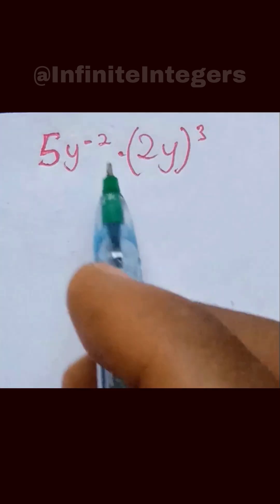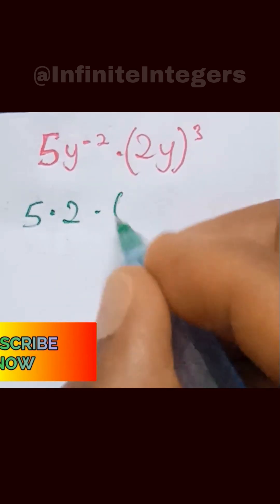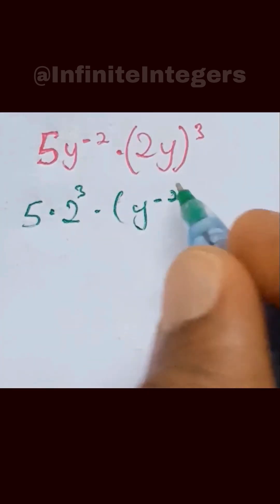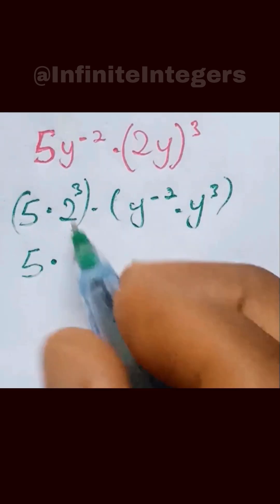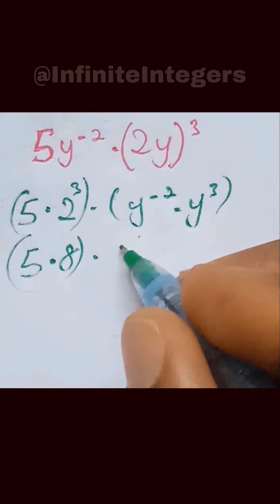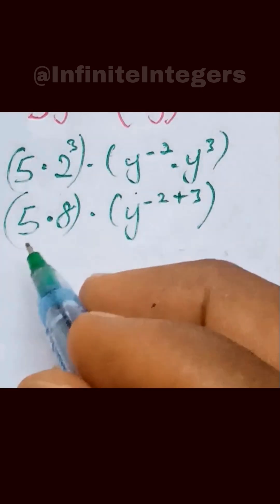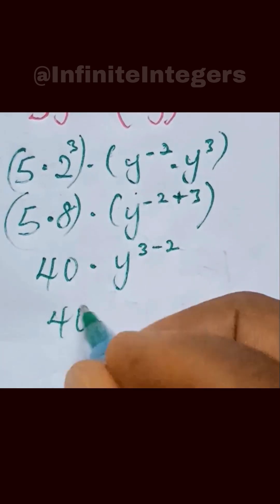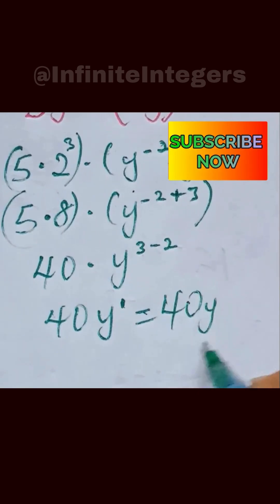How to Simplify & Solve Algebraic Expressions Like a Pro!–Algebra Made Easy#algebraicexpressions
This video will help you How to Simplify the basics of Algebraic Expressions quickly and clearly.